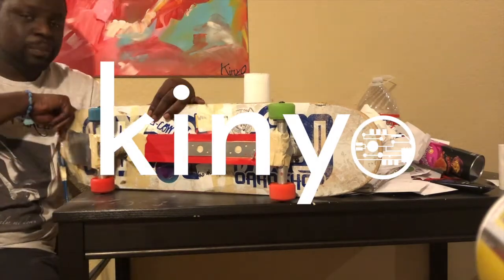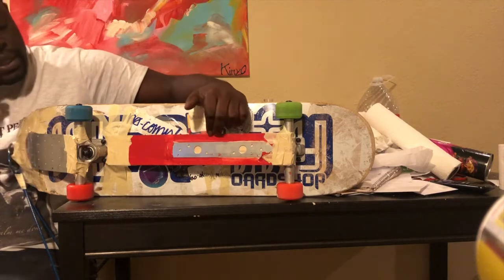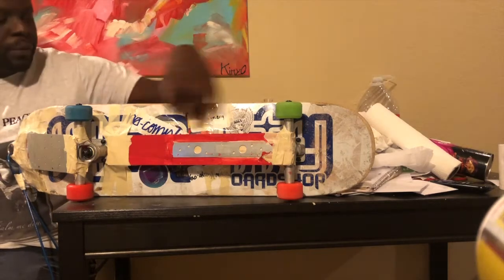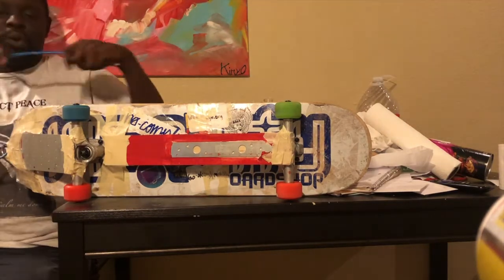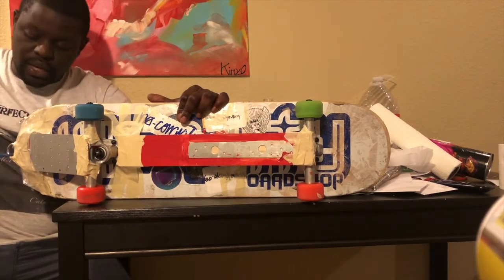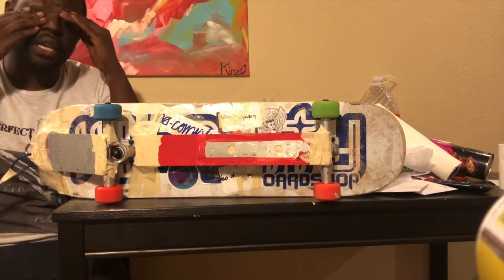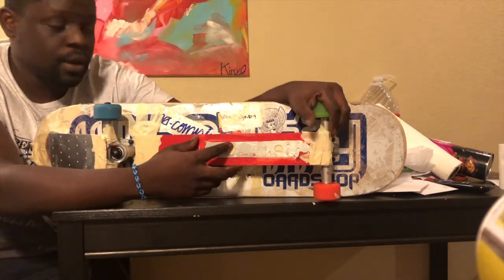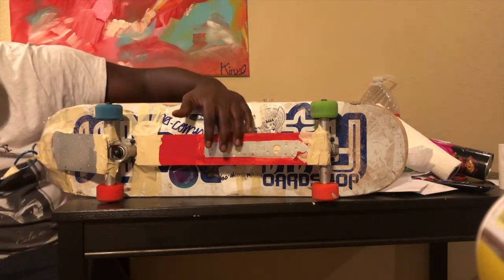Hover Board Explained pt. 1